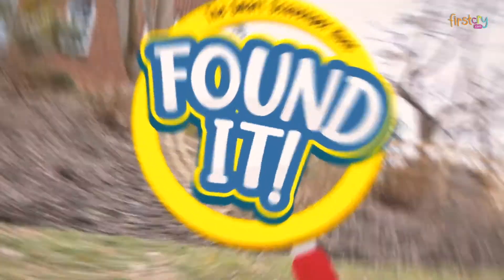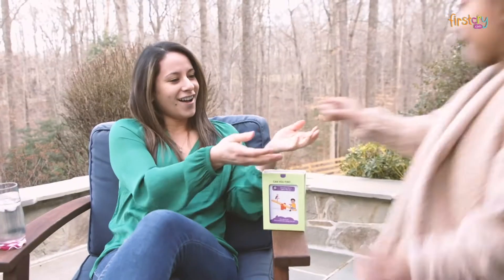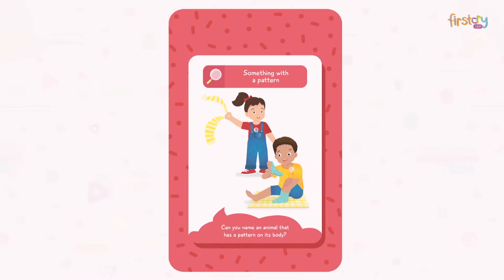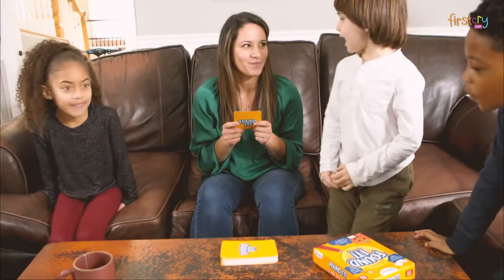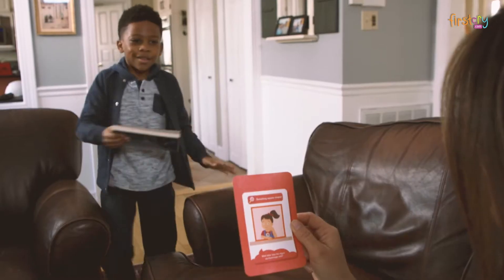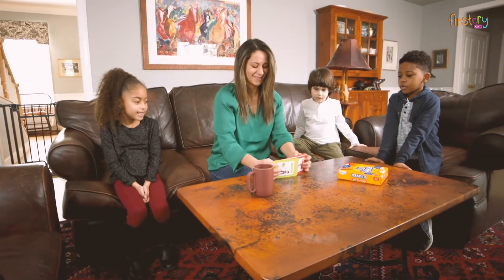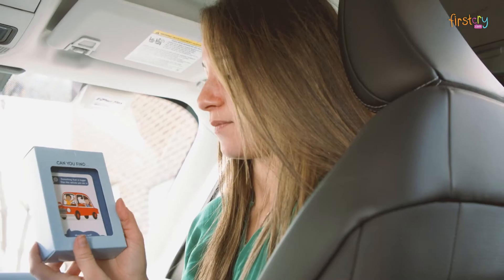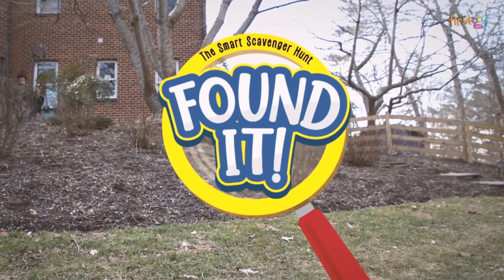Skillmatics Found It Travel Edition Card Game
Key Features:
Enhances Problem solving skills
Improves creative thinking
The Product comes with very attractive packaging.

Product Description:
Get ready to play the Smartest Scavenger Hunt! Learn about phonics, numbers, shapes and a whole lot more as you go on the most exciting "Search and Find"! Can you find... Something that grows? A sign with the number '6'? Shout "Found It!" as soon as you spot the object in question! Play with your friends and try to be the first one to win 7 cards!

FCID: 9729901